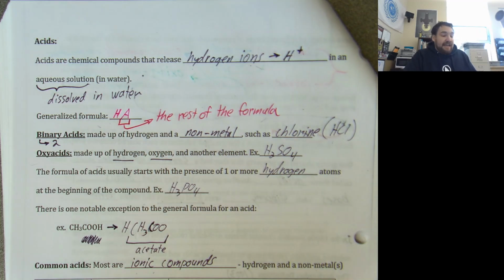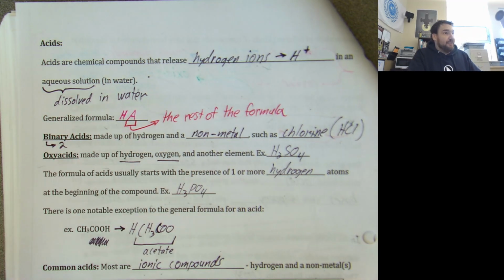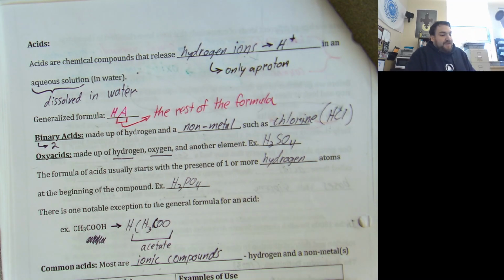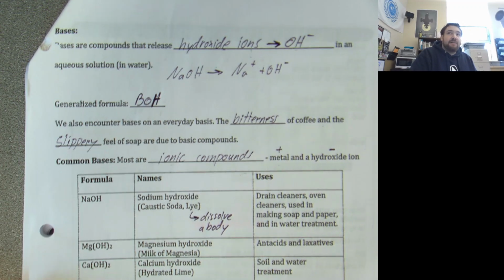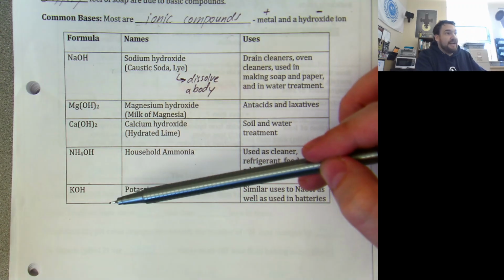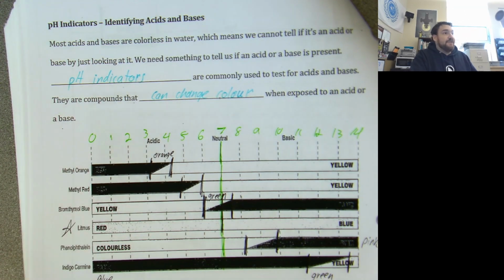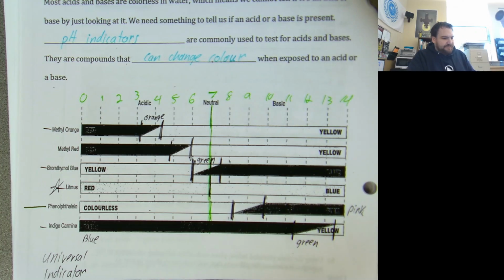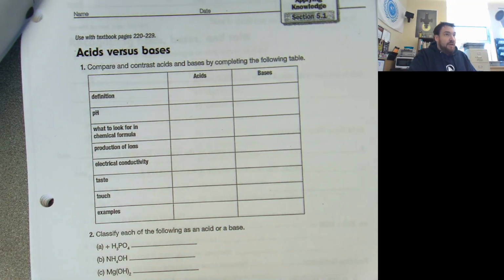2025 03 31 Block D